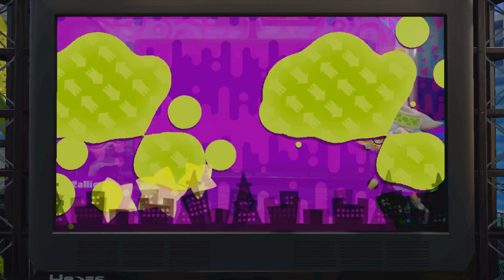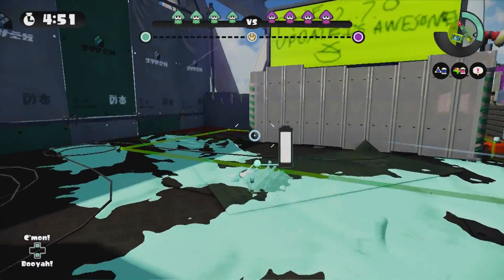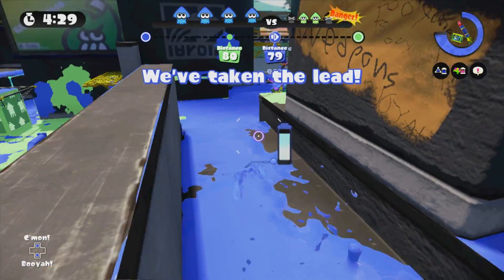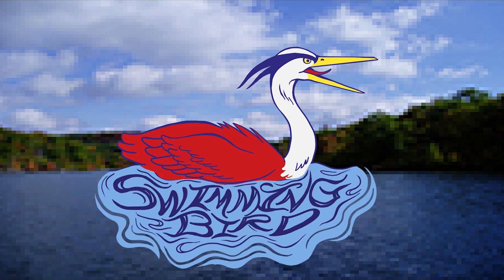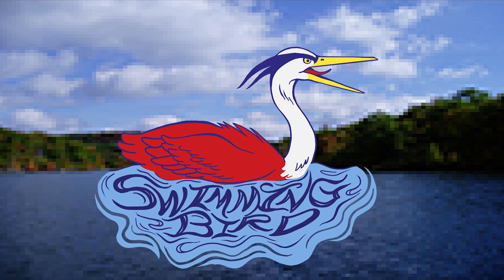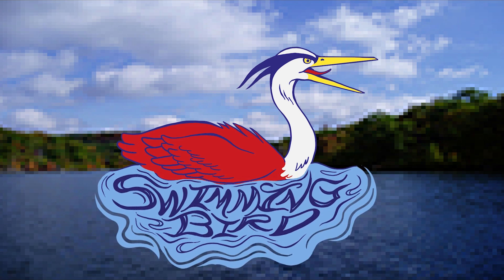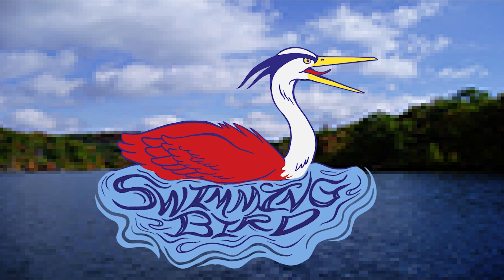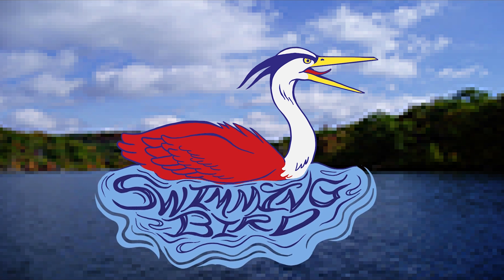Splatoon Wii U Gameplay 2.7.0 Update! NEW Weapons, Balance Patch, Sheldon Vol.1 Online Walkthrough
Hey! I'm Adam (aka Swimming Bird) & I play games every day. I'll try my best to read every comment!

Welcome to Splatoon online gameplay walkthrough part 88 of the Nintendo Wii U action shooter! A fun breath of fresh air to shooting games, Splatoon involves squid called Inklings fighting in turf wars online & against the encroaching Octarians in the single player story mode, Octo Valley. Thanks for joining me in this gameplay walkthrough of Splatoon. We’re going to fight in online battles to level up & earn cash, compete in ranked battles, unlock some new weapons & gear, cover the entire single player story mode with cutscenes from beginning to end, collect all 27 secret Sunken Scrolls, defeat all bosses, unlock special weapon blueprints, and complete every Splatoon Amiibo mission to get exclusive weapons & gear like the Samurai & Schoolgirl outfits. We'll be ending with my review of the game once we've played through all of the content. On top of that I'll also be live streaming Splatoon here on YouTube, covering the new updates, & taking part in online Splatfest competitions for valuable Super Sea Snails that enhance your gear.

Splatoon Episode 88 - Inkopolis Plaza - Inkling Boy - New 2.7.0 Update - New Weapons: Sheldon's Picks Vol.1 - Wasabi Splattershot, Berry Splattershot Pro, Tempered Dynamo Roller, Permanent Inkbrush, Soda Slosher, Fresh Squiffer, Bamboozler 14 Mk III, Refurbished Mini Splatling - 2.7.0 Balance Patch Changes - Online Ranked Mode: Tower Control ( Hammerhead Bridge & Blackbelly Skatepark )